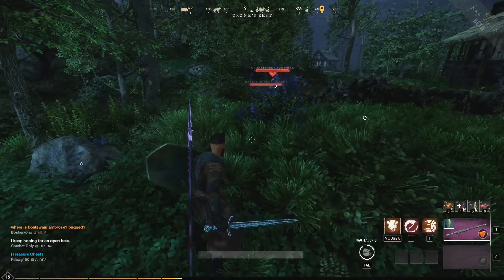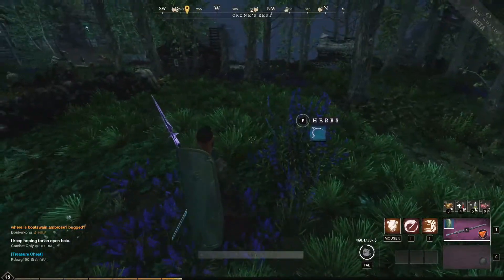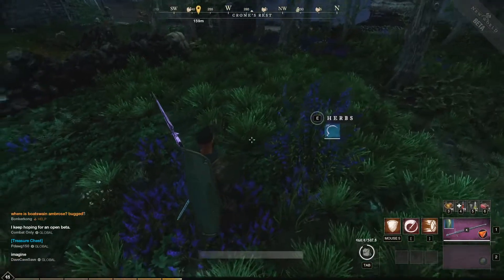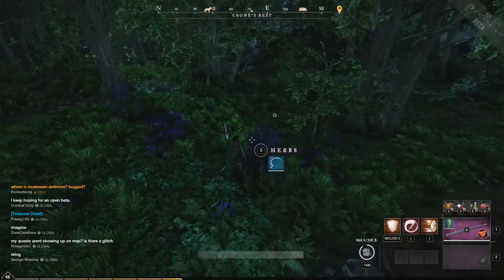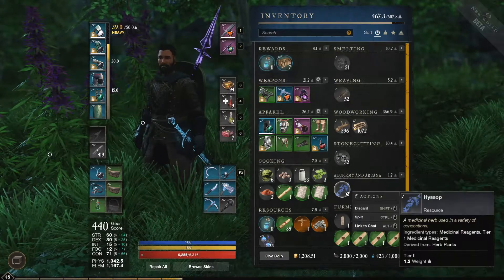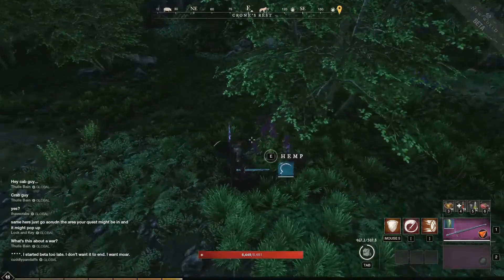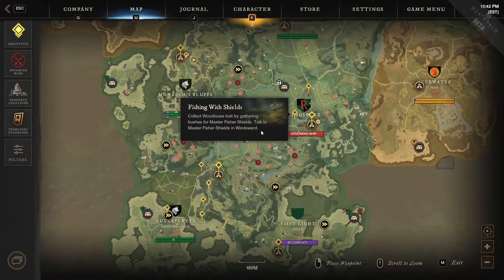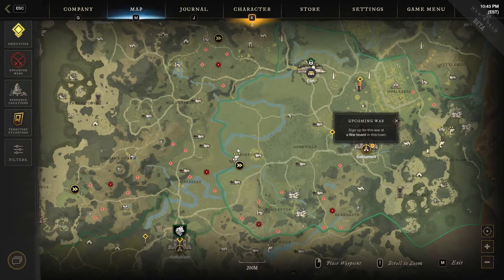What Do Herbs Look Like In New World - How To Find Herbs - Where To Farm Herbs New World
A very common question i noticed posted in global chat was What Do Herbs Look Like In New World. To answer that question i will tell you How To Find Herbs and Where To Farm Herbs in New World.

What Do Herbs Look Like In New World. How To Find Herbs new world. Where To Farm Herbs New World. new world herbs. new world herb locations. new world herb plants. new world herb rations. new world herb map. new world herb farming. new world herb tracking. what are herbs new world. how to get herbs and spices for cooking new world. how to get peppercorn new world. how to get oregano new world. how to get paprika new world. how to get hyssop new world.